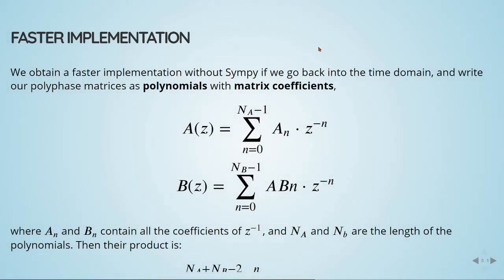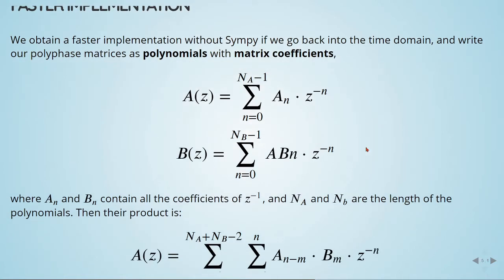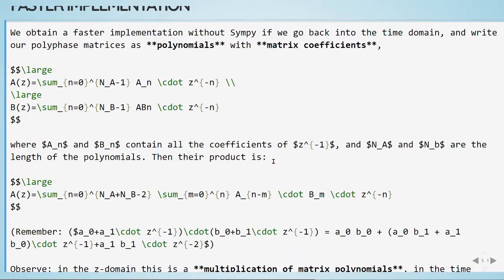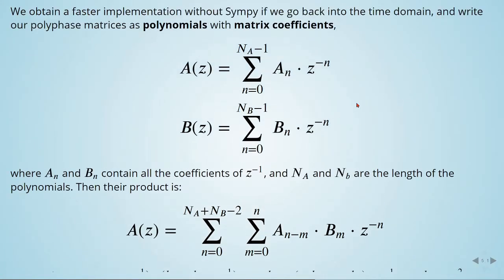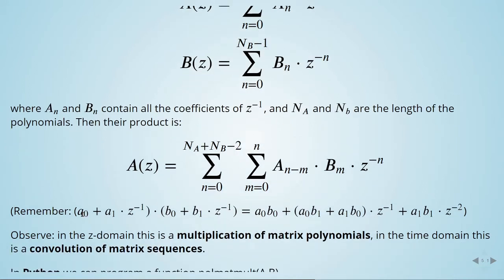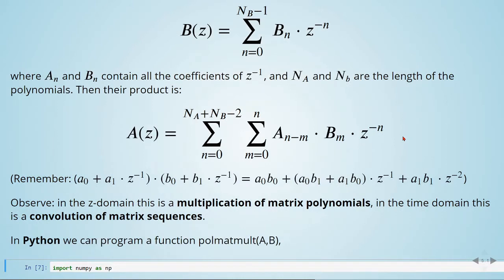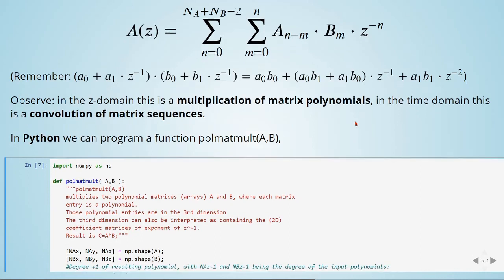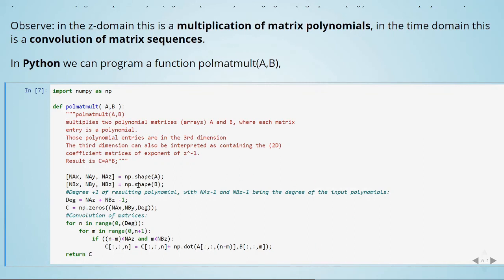Multirate Signal Processing: 11 DCT and Polyphase - 05 Polyphase Faster Implementation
Multirate Signal Processing: 11 DCT and Polyphase Representation - 05 Polyphase Faster Implementation